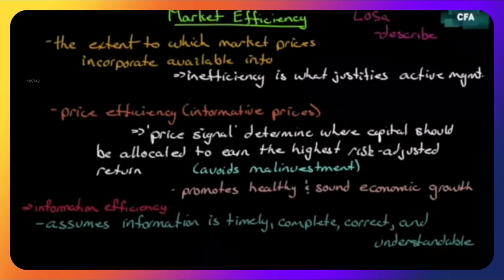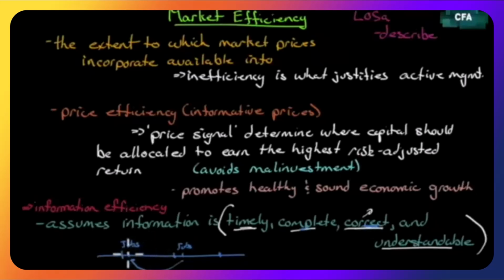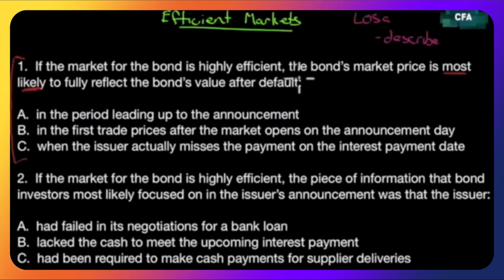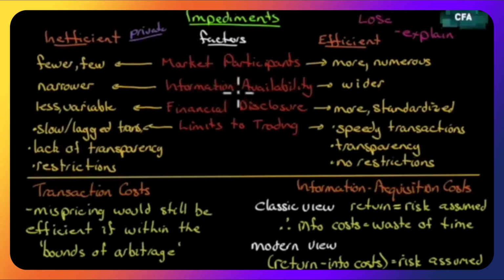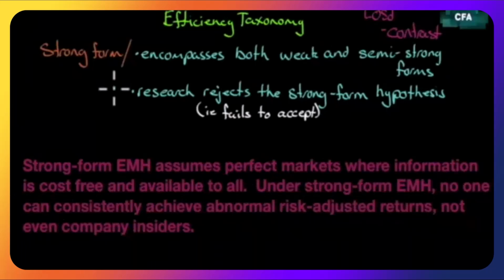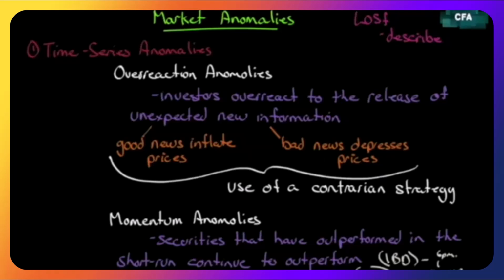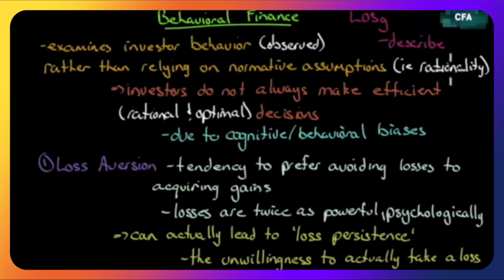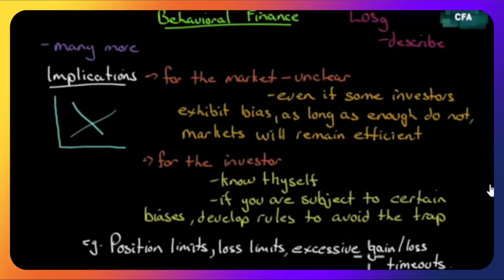Module 06 | Chapter 03 | Equity Investments: Market Efficiency | V01 MM Lecture